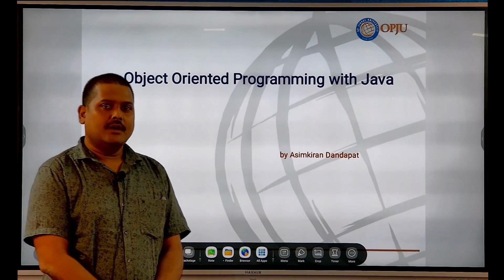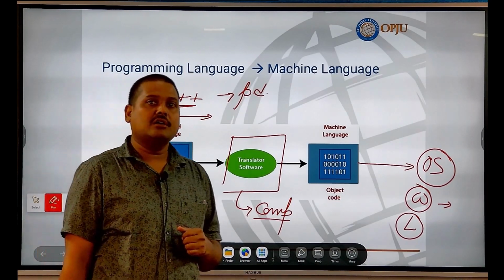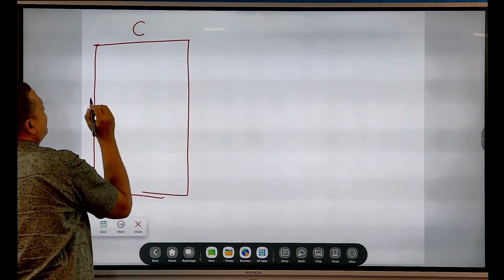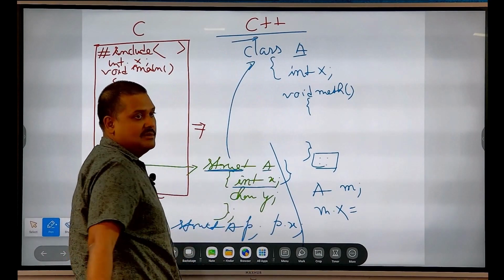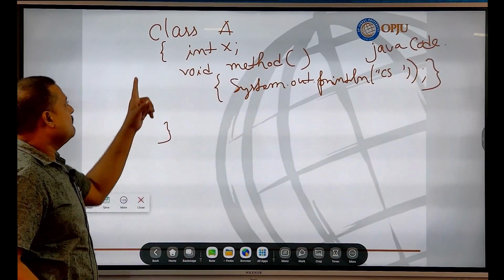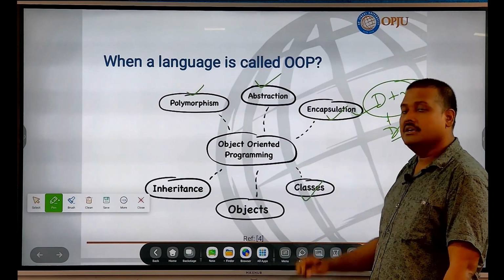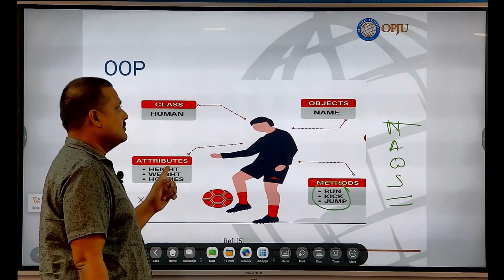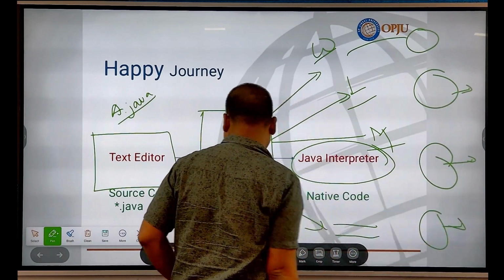Logic or Code:: Java (L1.1) Object-Oriented Programming (OOP)